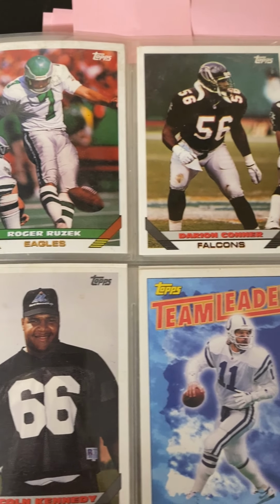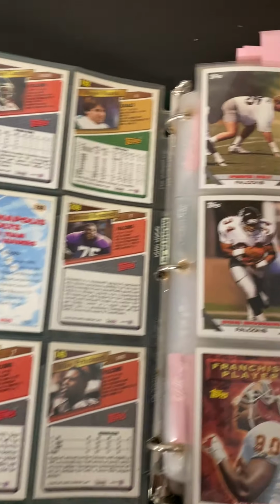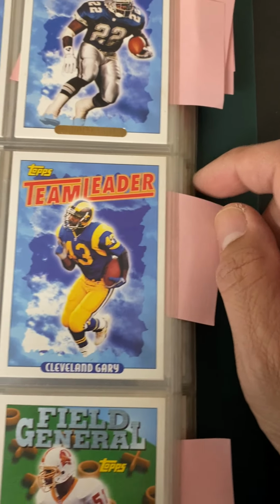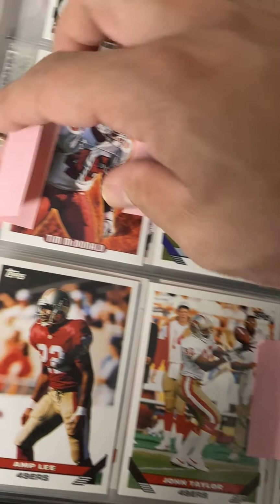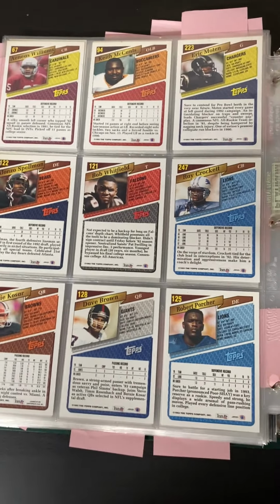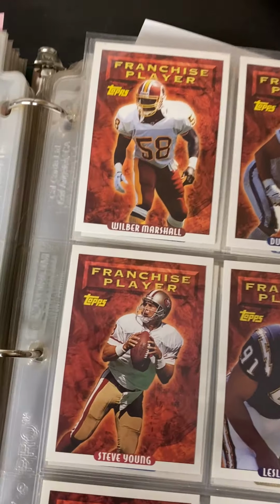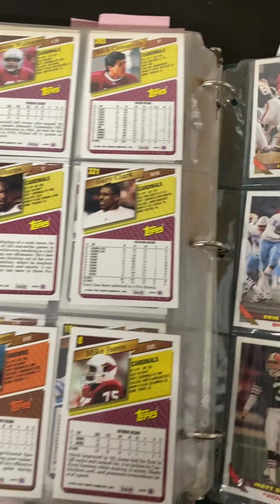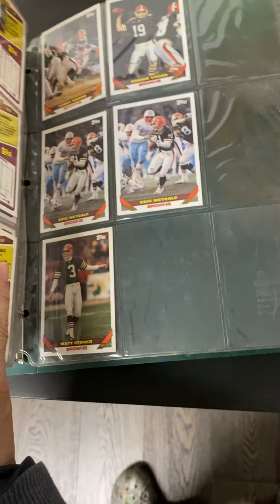1993 Topps NFL 353 Cards with Binder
This is a video for my Ebay listing.